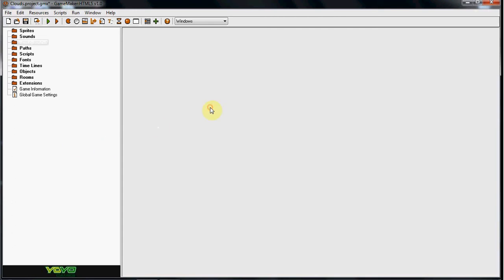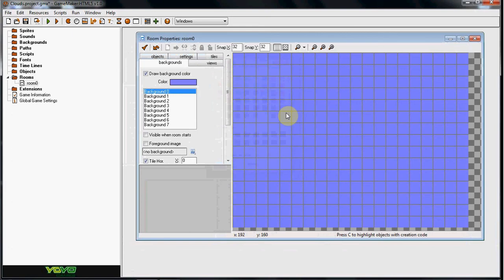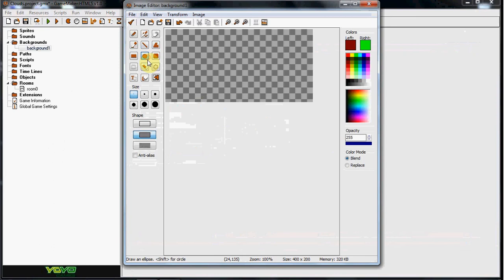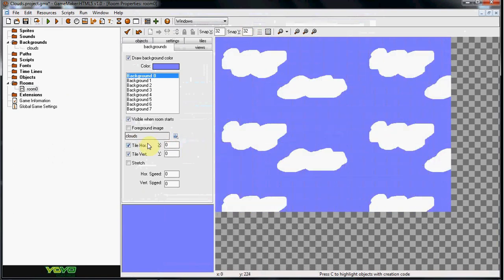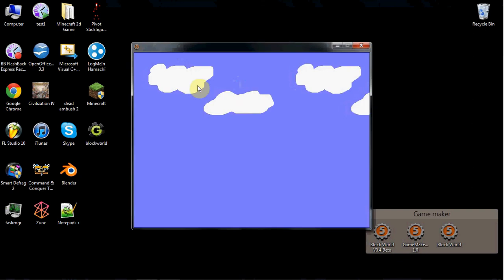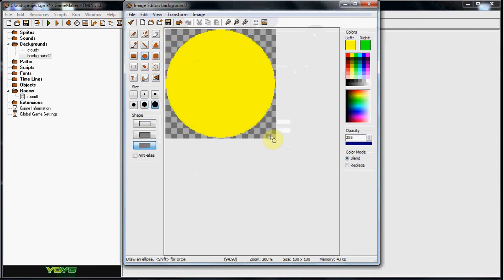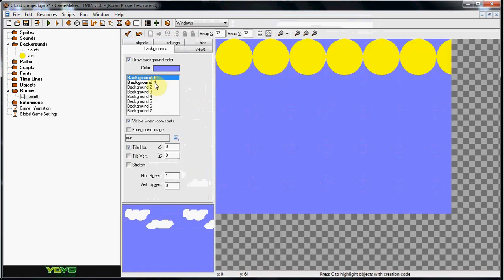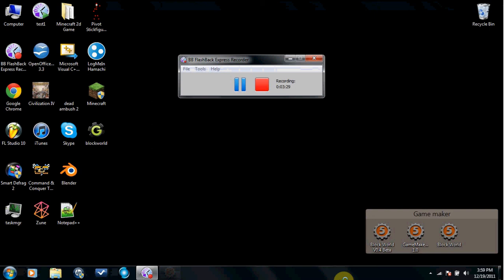Game Maker Tutorial - Backgrounds and Clouds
In this video we work with adding a cloud background into our game and also animating it.